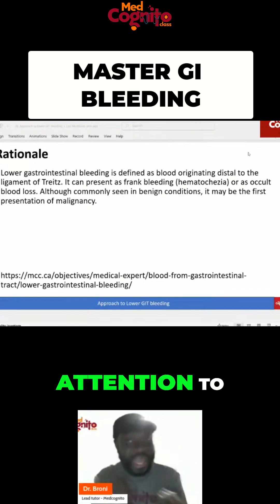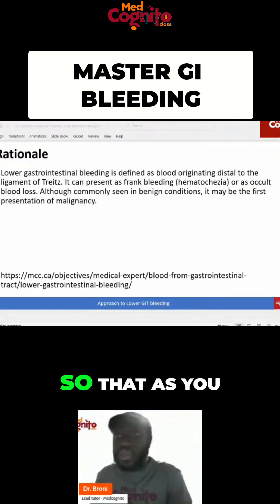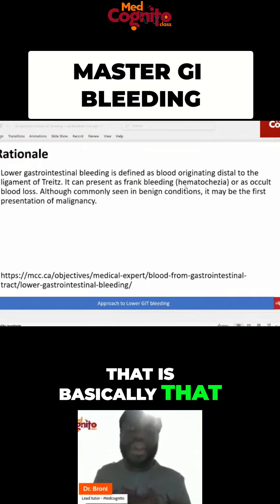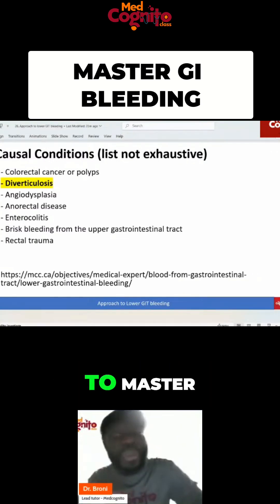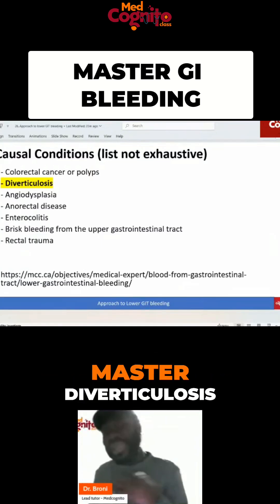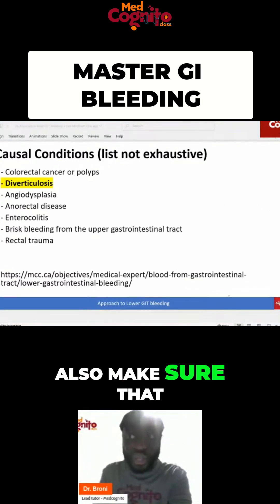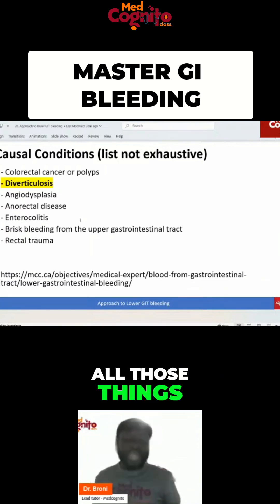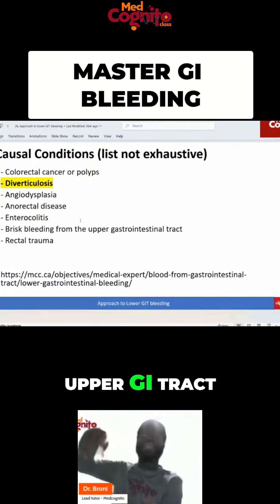Master Lower GI Bleed: Medical Exam Secrets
Master lower GI bleed for medical exams! This video clarifies the rationale behind studying lower GI bleeds, highlighting key conditions like colorectal cancer, diverticulitis, and angiodysplasia. Ace your exam with our expert guidance!